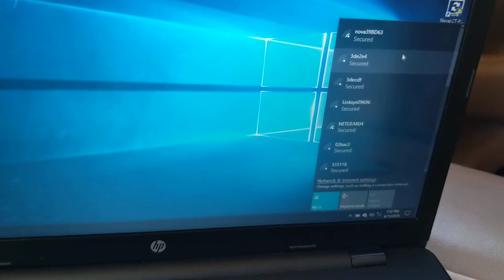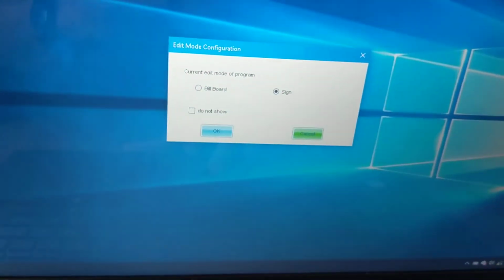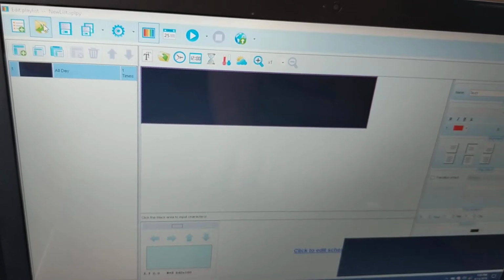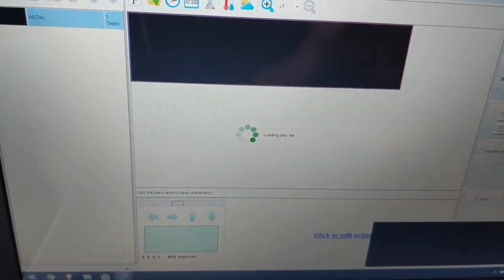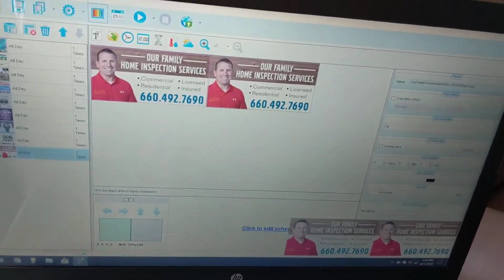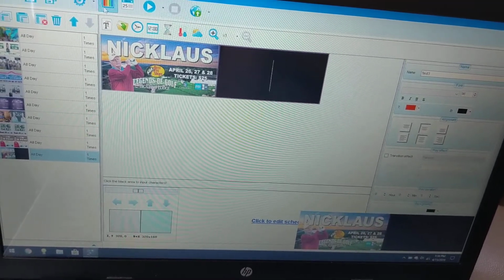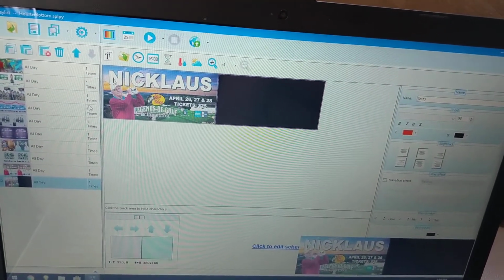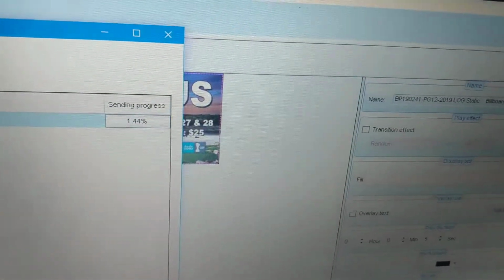PerfectSigns.com How to program NovaStar PSD-100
Tutorial for uploading Images to the PSD-100 sending card via Wi-Fi connection using NovaStar's PlutoManager.